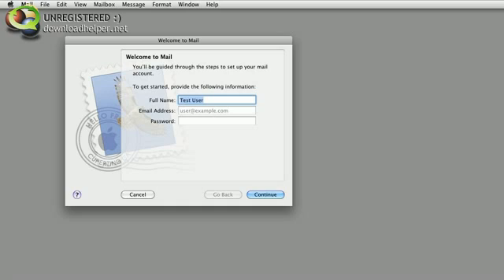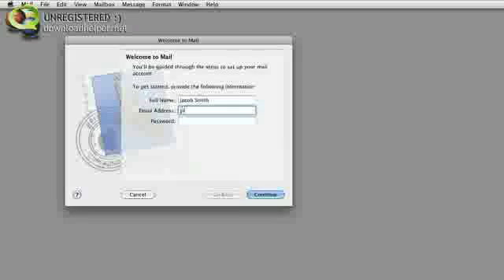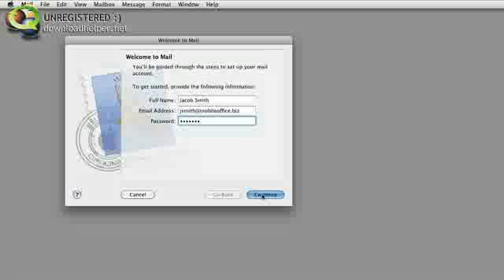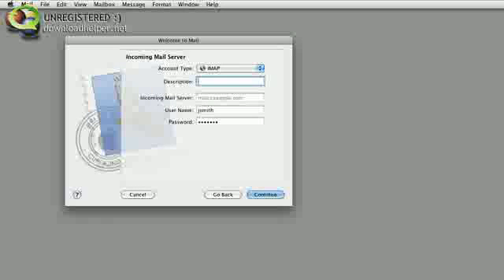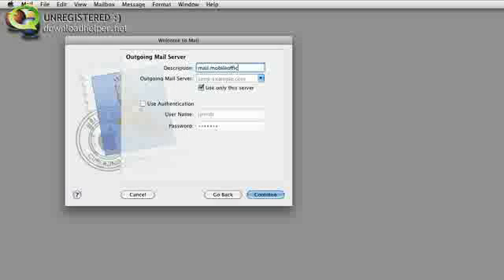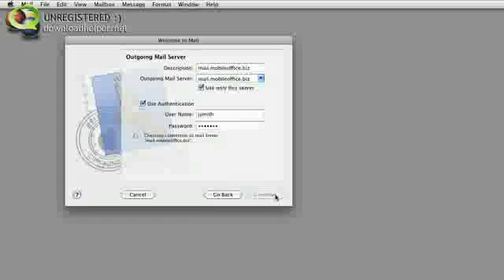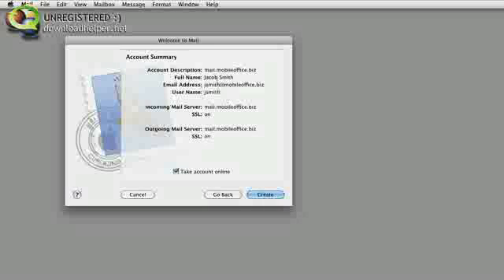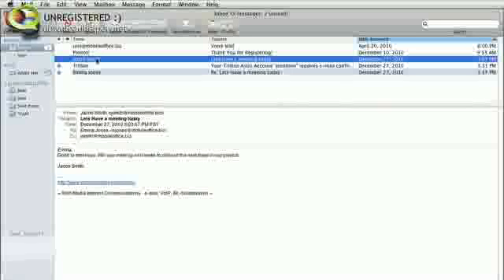CommuniGate Pro, Apple Mail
Как использовать Apple Mail в качестве почтового клиента с CommuniGate Pro.